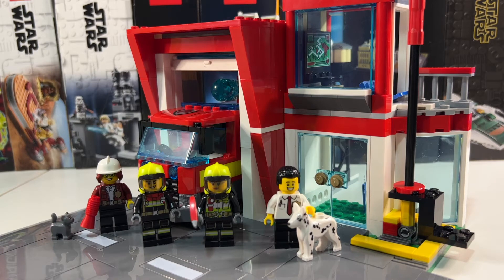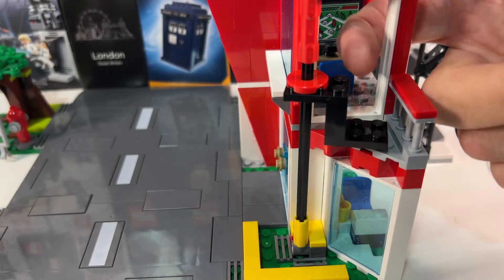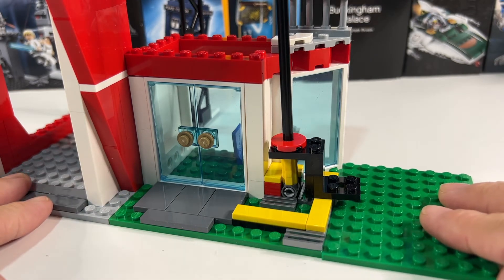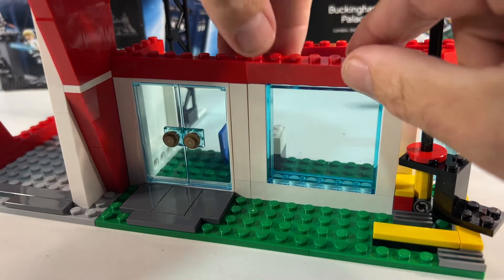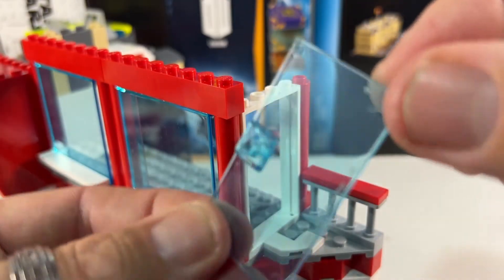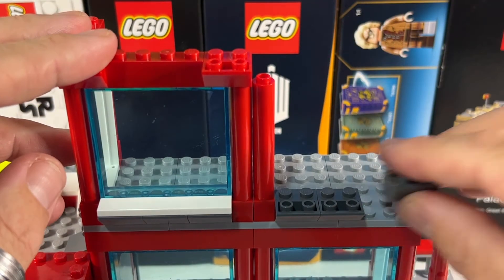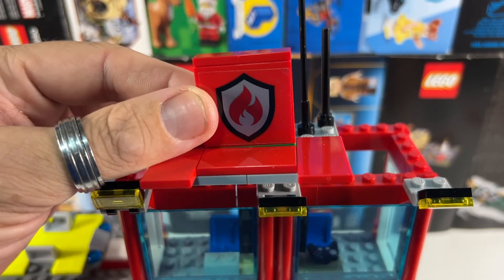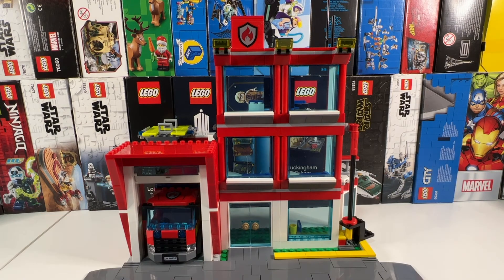Lego City Fire Station MOD - Double width set 60320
The new Lego City Fire Station looks great with the inverted slopes and the chunky Fire Truck. But the other side of the building is too thin and needs expanding.

So I've taken the original Fire Station from set 60320 and double the width of the accommodation side, and added in a few beds where the hard working Fire Fighters can have a rest!

It looks great, and the bonus is that it's now 32 studs wide, like most modular buildings.